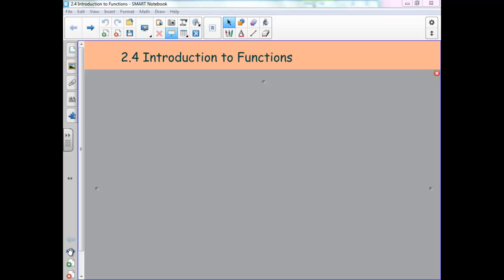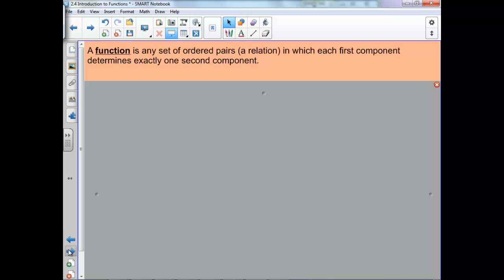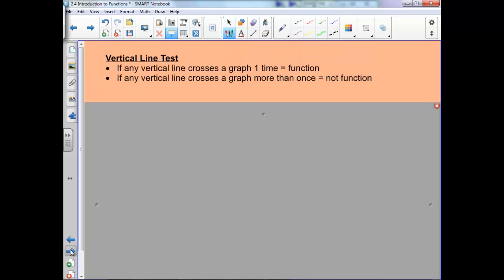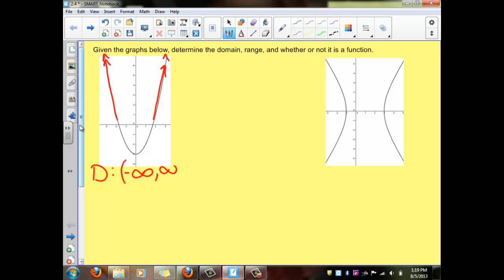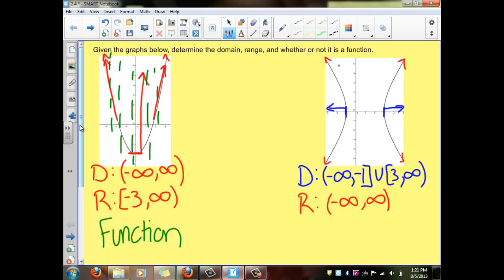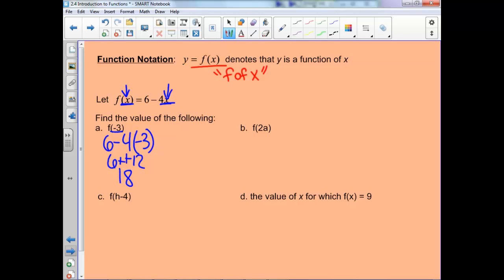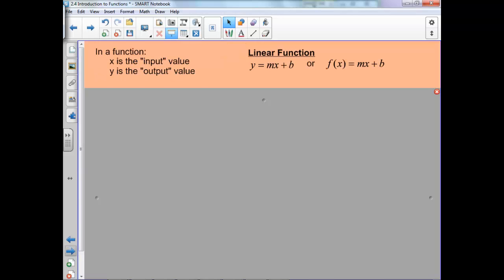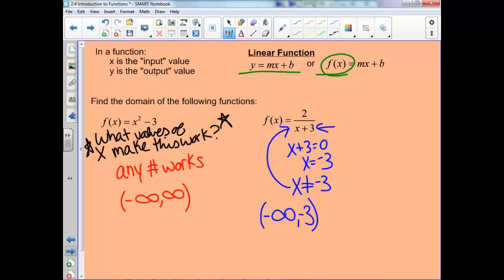2.4 - Introduction to Functions